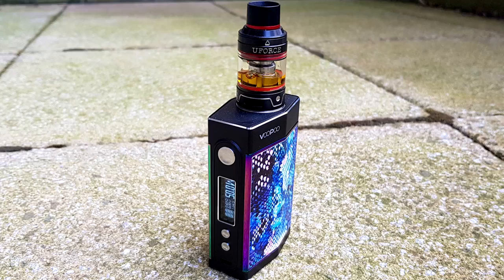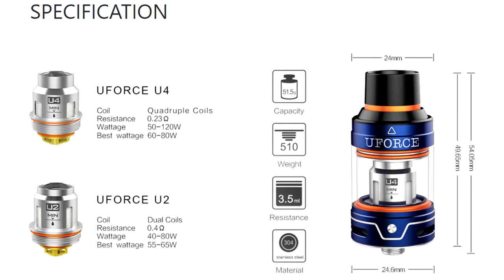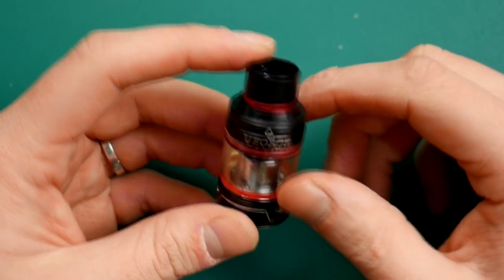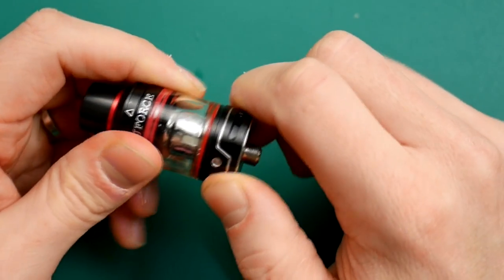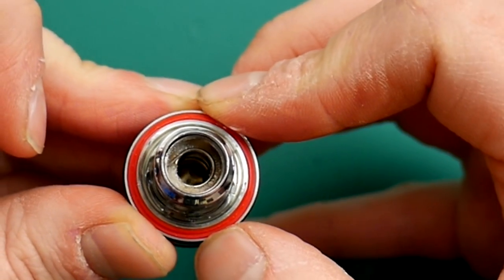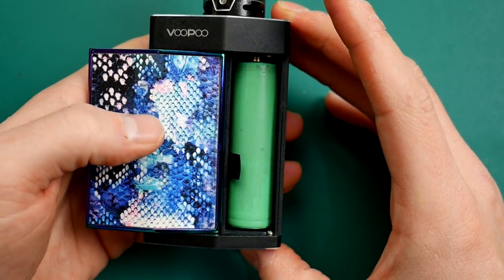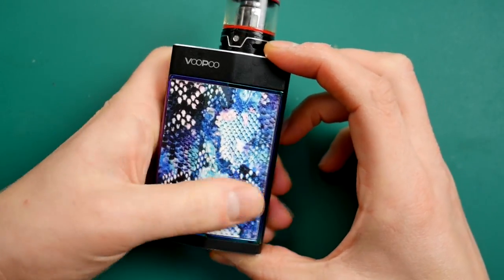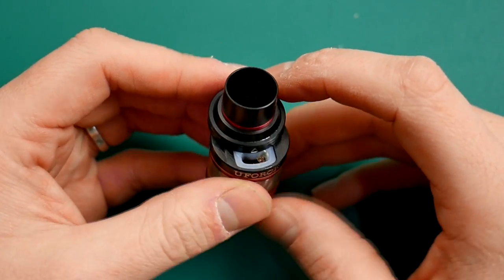UFORCE Tank Review & VooPoo Too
Hey guys VooPoo have now released the Too with the UForce as a kit so lets have a quick look at the voopoo too and big look at their new sub tank the UFORCE.

My Recommended Stuff
Charger - amzn.to/2wJh5qy
Cotton - amzn.to/2wSzW2M
1st ecig - amzn.to/2wSDUbB

Camera - amzn.to/2x4RBUa
Mic - amzn.to/2wSK8sf
2nd mic - amzn.to/2x4VhW4
web cam - amzn.to/2wSJUkQ